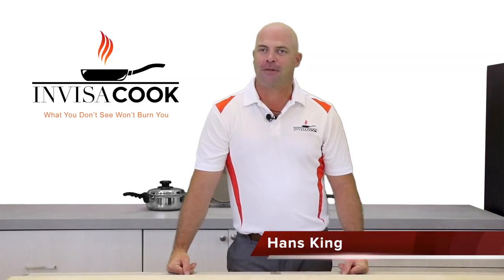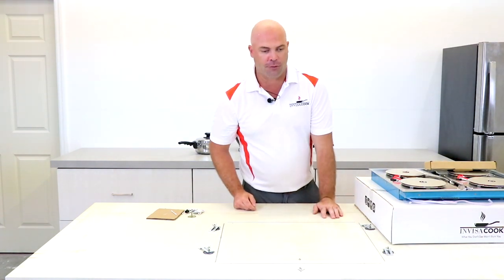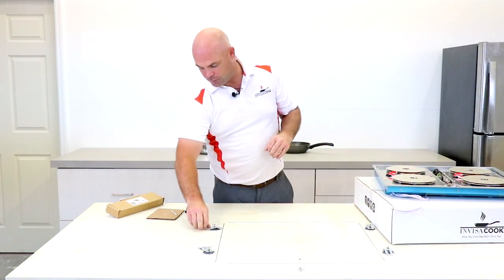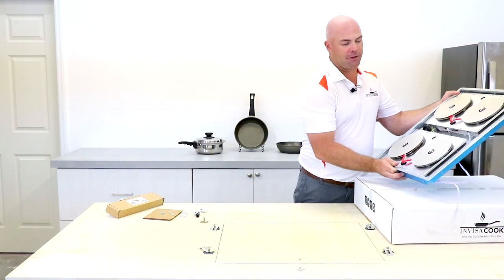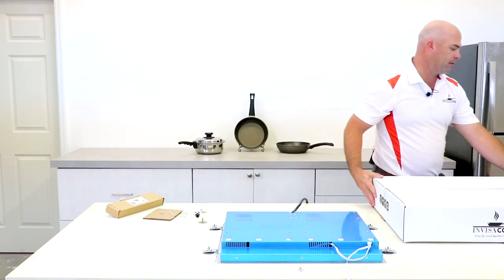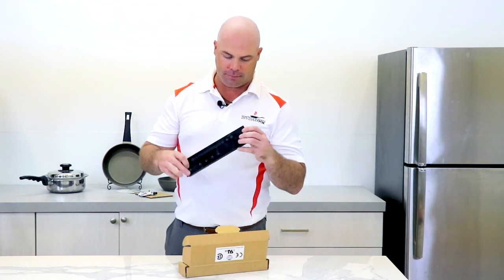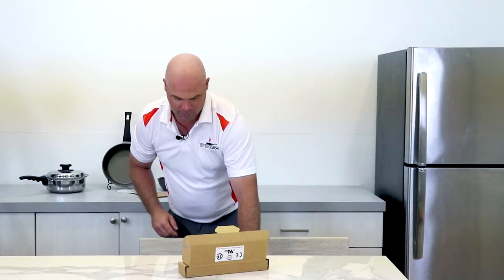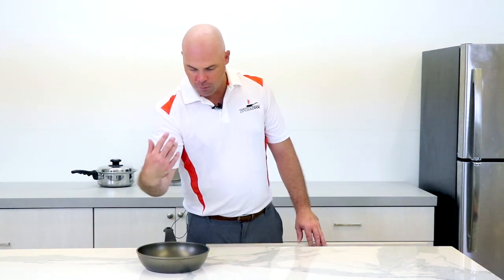12mm Porcelain - Installation Video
Here is a Step by Step Video on installing a 4 Burner InvisaCook using a Undermount Sink Clip System.   Showing how simple it is to setup as well as showing you the Drawer in Drawer system for installing the controller.